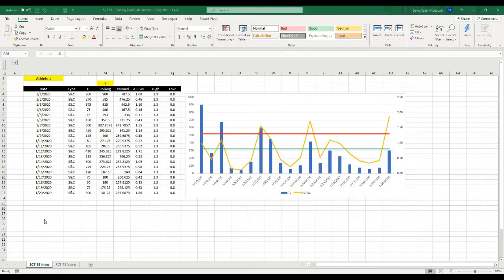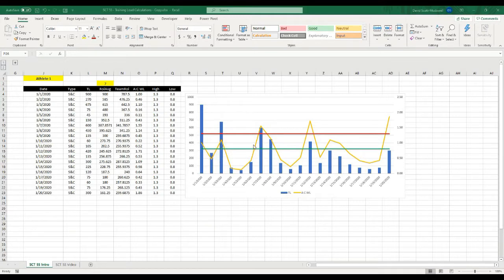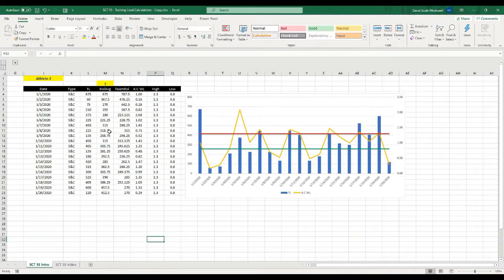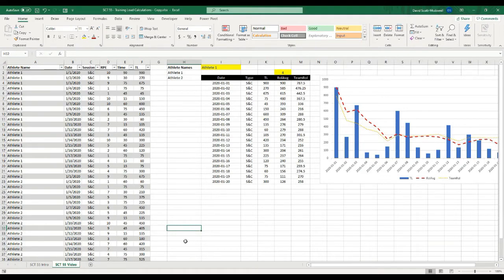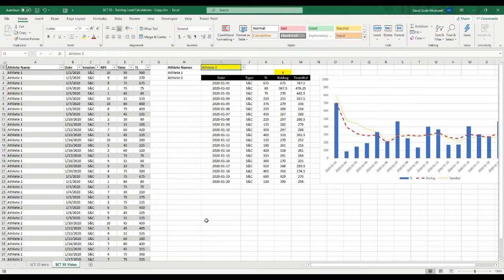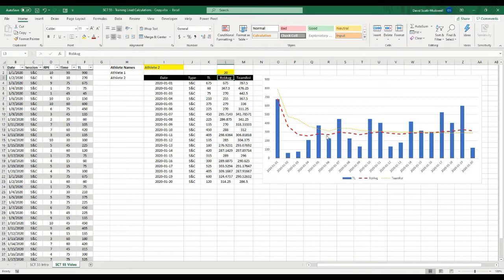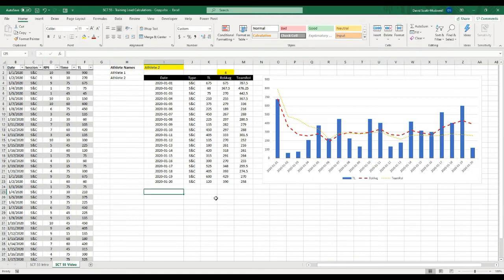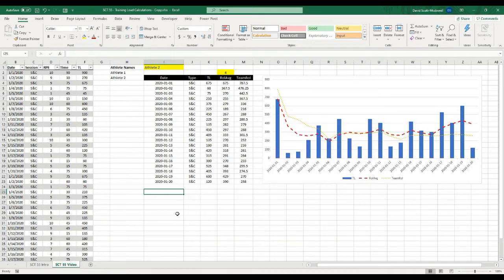Acute Chronic Workload Calculations | DSMStrength | Strength Coach Tutorials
In this video we create an acute chronic workload calculating spreadsheet. The acute chronic workload is used to prescribe load for athletes. This acute chronic workload spreadsheet will help you better plan the training for your athletes and clients. Create an acute chronic workload ratio excel workbook.